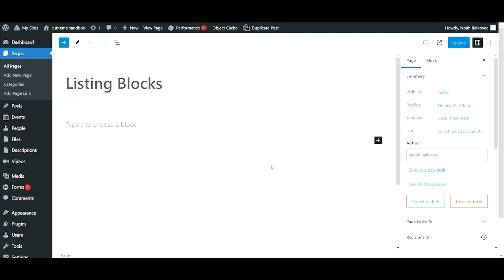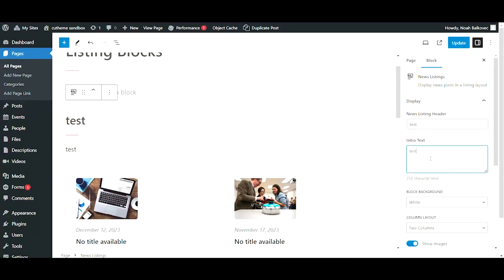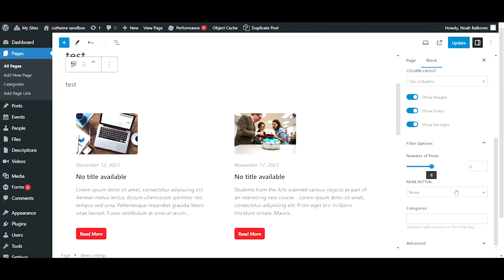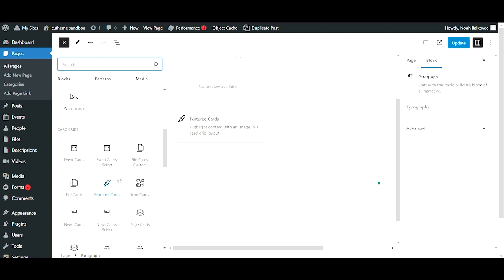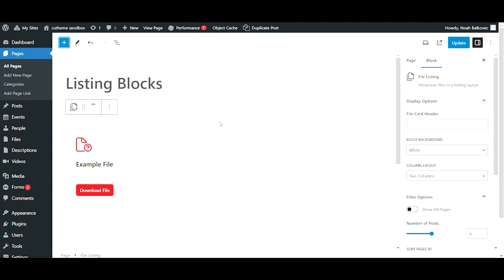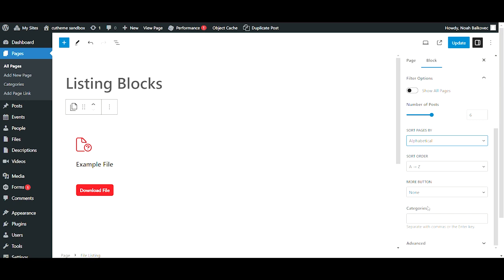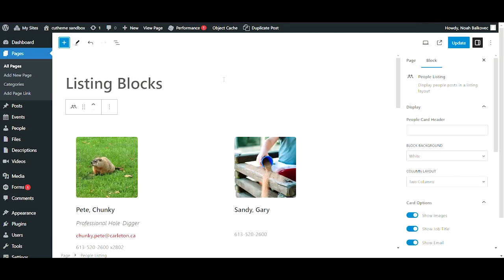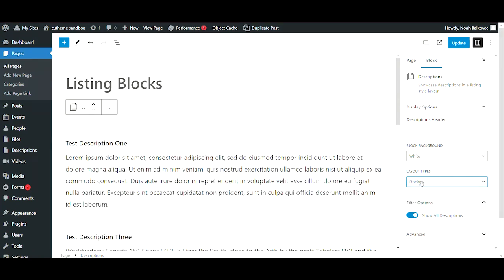cuTheme Advanced Training - Listing Blocks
Learn how to create and customize listing blocks in cuTheme